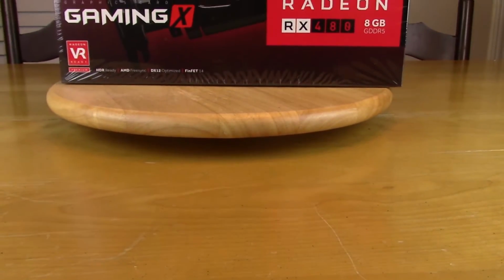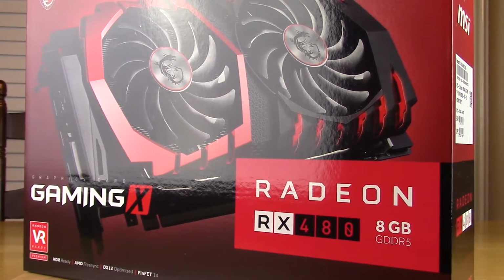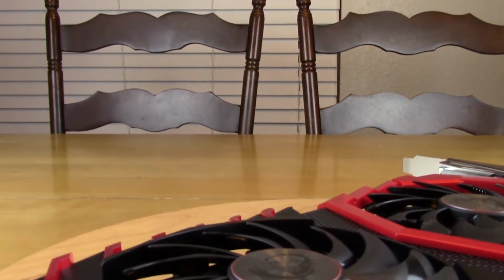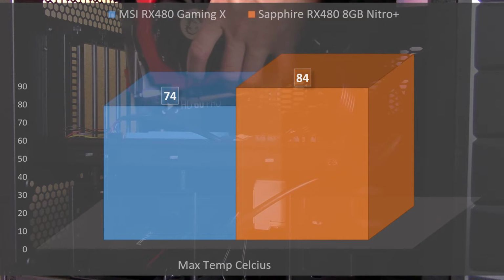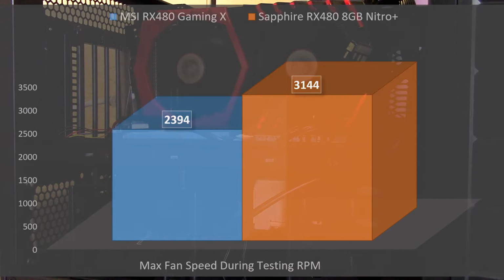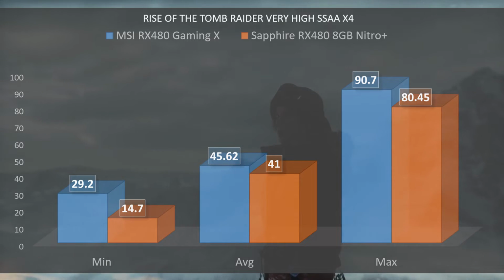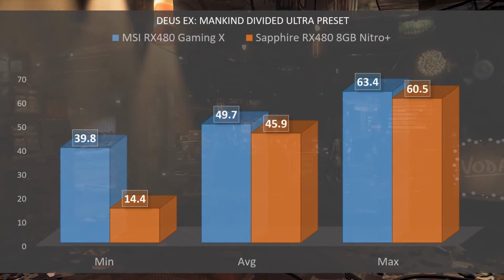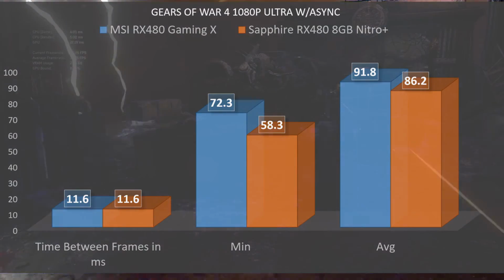MSI RX 480 GamingX: The Coolest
The Gaming X version of nvidia card has been the best. Does that hold true for the RX 480?

Test Bench:
ASUS P8Z77- Pro/Thunderbolt
Intel I7 3770K
GSkill Ripjaw 16gb
Kingston Digital 128GB ssd
Antec Kuhler 620
Thermaltake Smart-M 850w
Coolermaster HAF XB II EVO